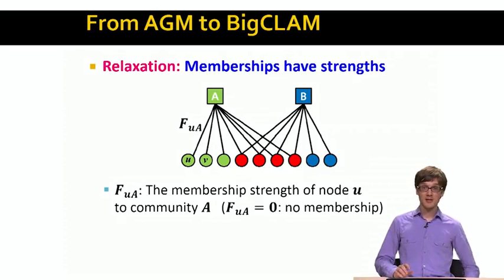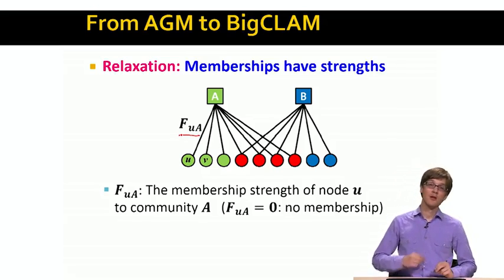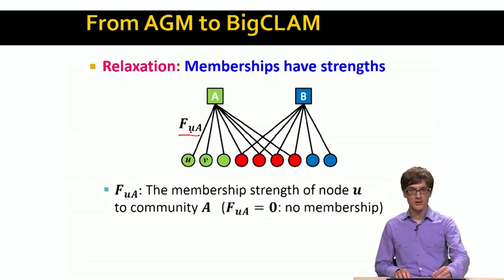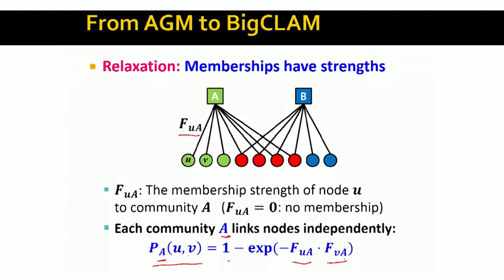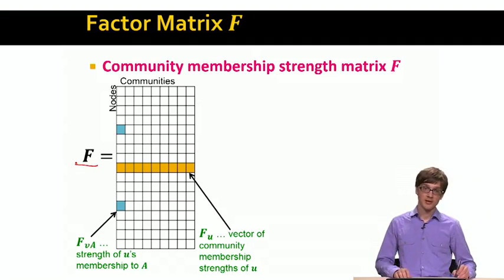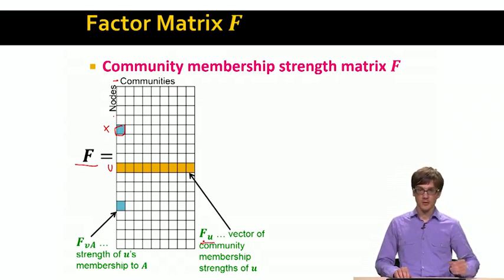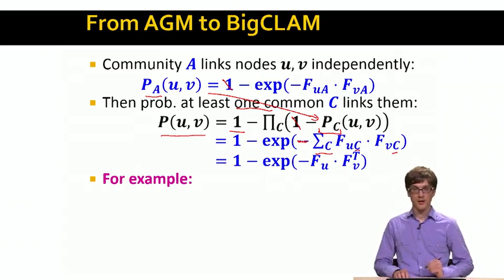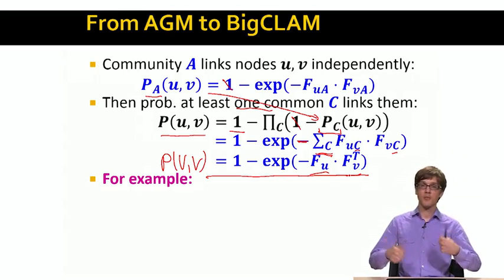Lecture 26 — From AGM to BIGCLAM | Stanford University